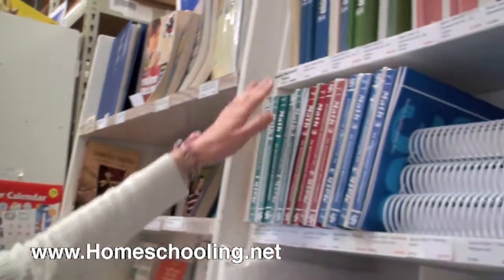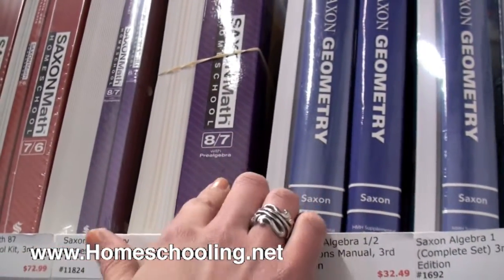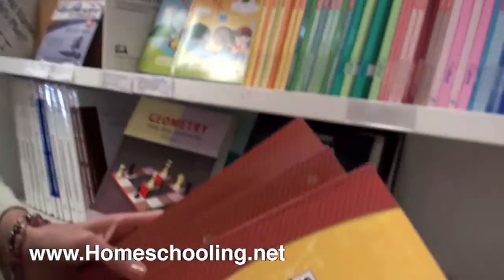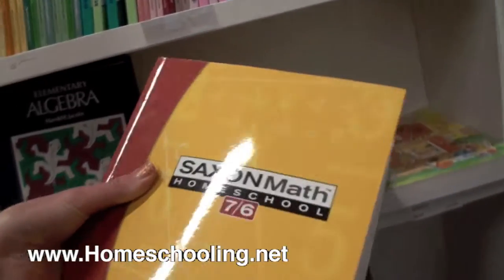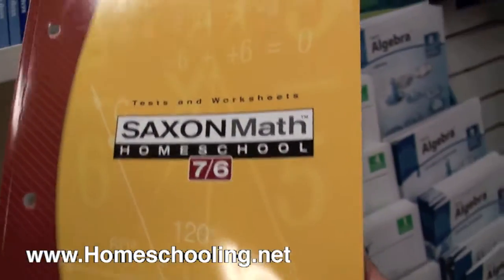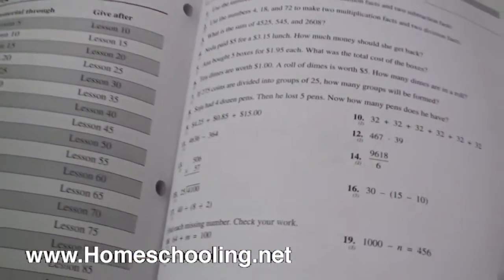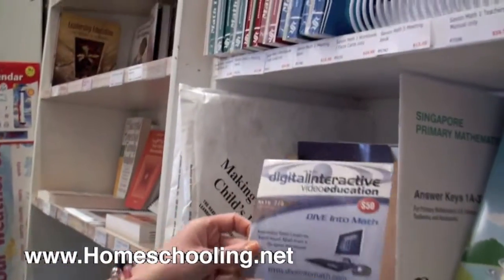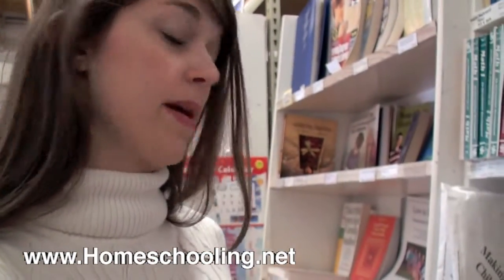Saxon Math Upper Grades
I wish all curriculum choices were as easy as this! Saxon has proven to have the best mathematics text available today. Every school in the U.S. that has used them has raised college board scores 20% and has tripled Calculus enrollment, has doubled Physics enrollment and has reduced the number of kids on the slow track by over 50%. The reason? Normal math books introduce a new concept with each chapter, then drop that topic as the next chapter goes on to something new. This week, it's multiplication; next week it is fractions, and I can't remember multiplication! In Saxon books, the concepts are practiced daily, over and over, until they are fully automatic and math becomes easier and more enjoyable. Upper Grades 9 - 12:  includes a non-consumable hardcover Textbook, Tests and Answer Key
For Pre-Algebra through Calculus. Hardcover textbook has approx 125 lessons plus additional topics.  Answers to odd numbered problems are in the back of the book. Approximately 500 pages.  Tests and Answer Key included. The Solutions Manual (sold separately) which gives step-by-step solutions to all the practices and problems.